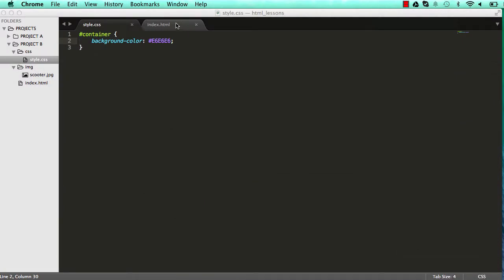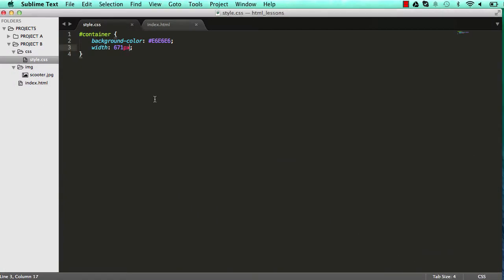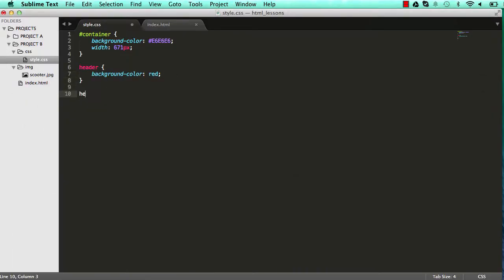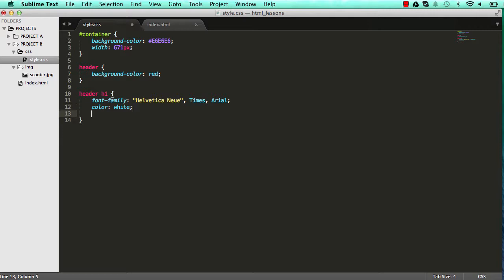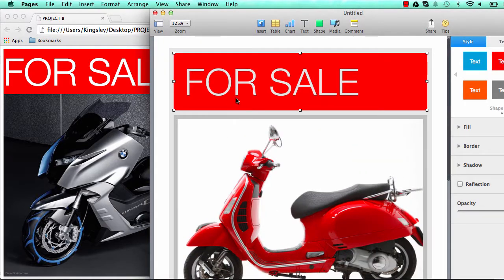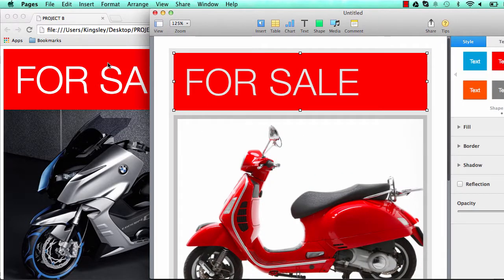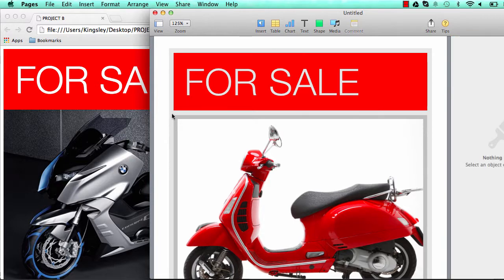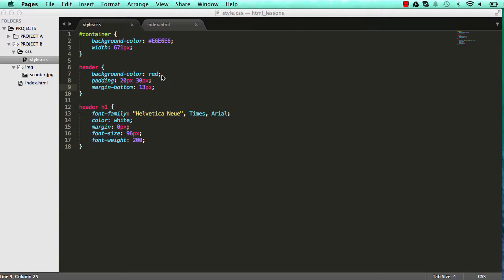Learn HTML5 and CSS for beginners - PROJECT B - LESSON 3